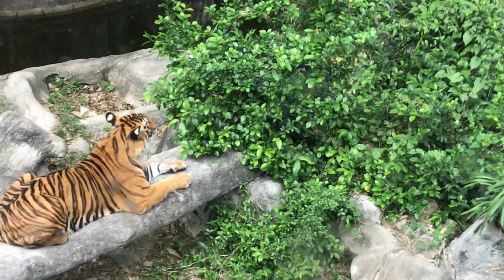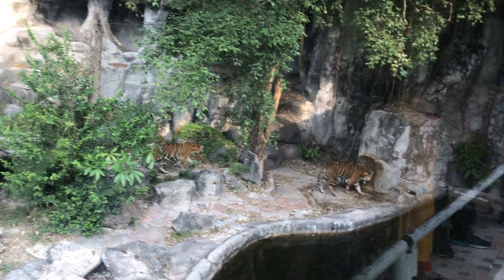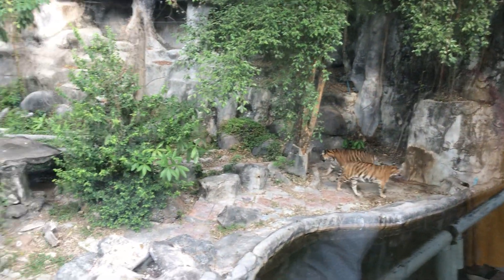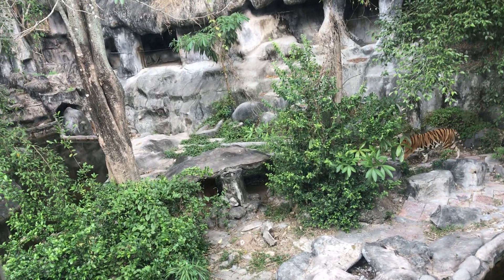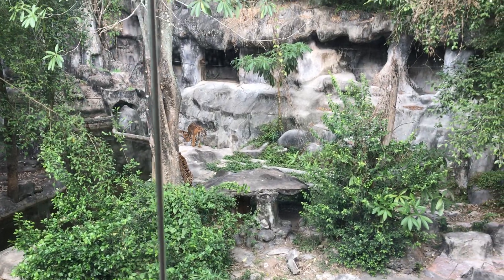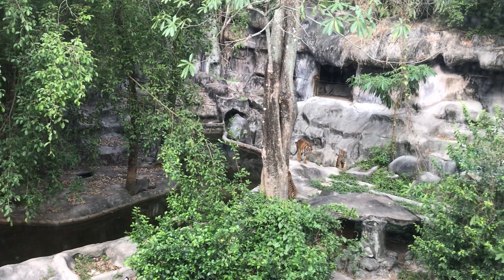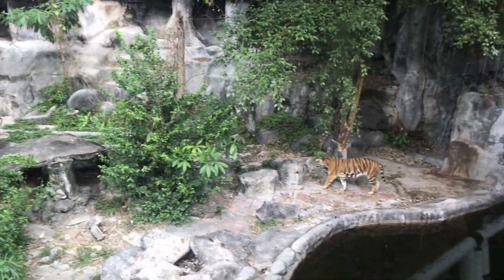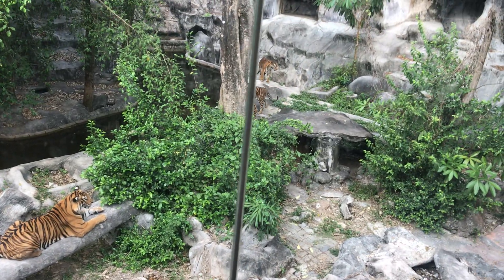Tiger park , Bangkok, Thailand live record # ytvedio # viral havefunenjoy🐯